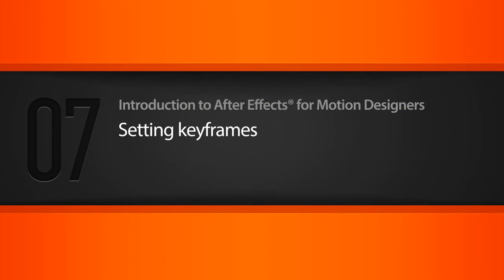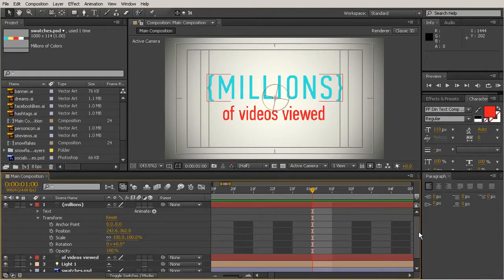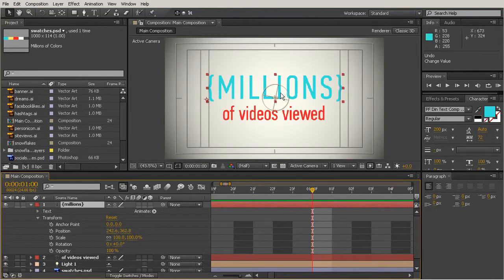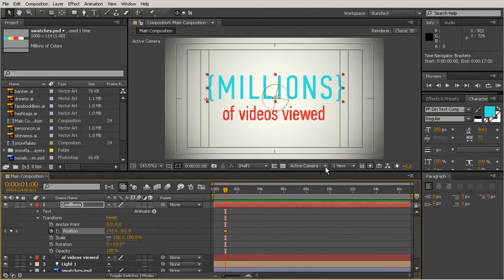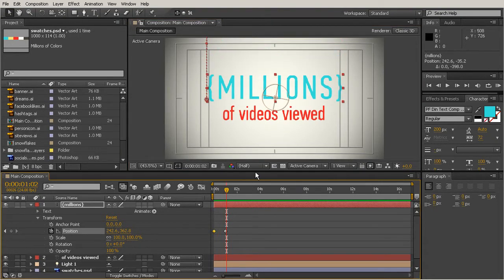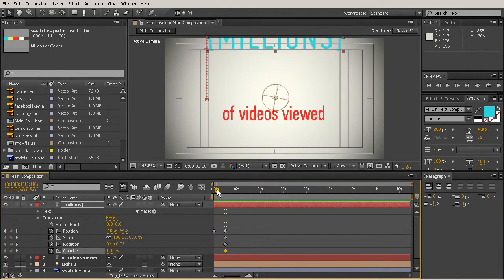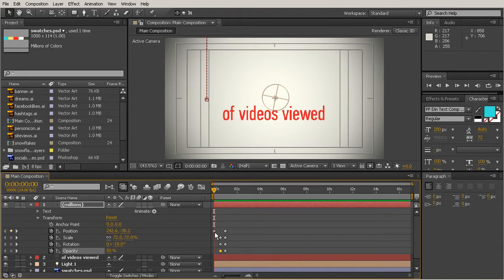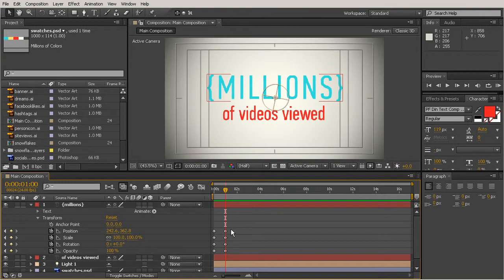07 Setting keyframes